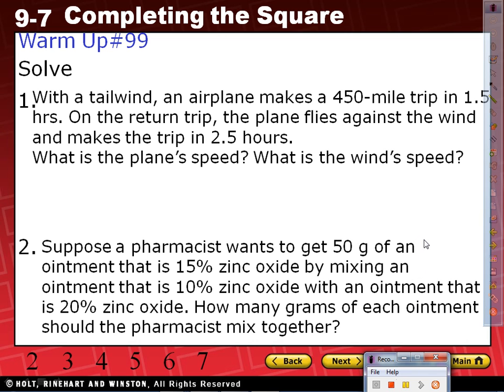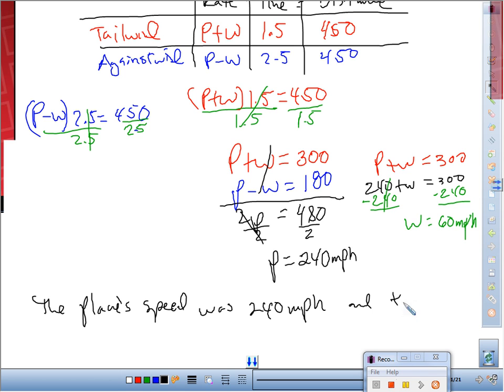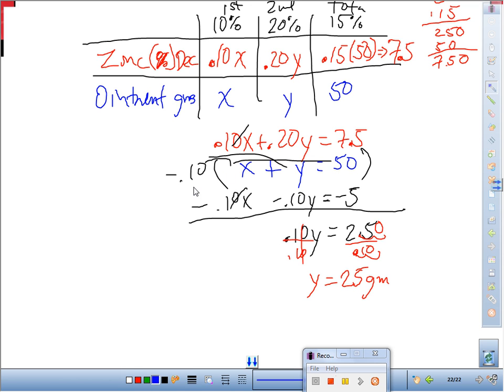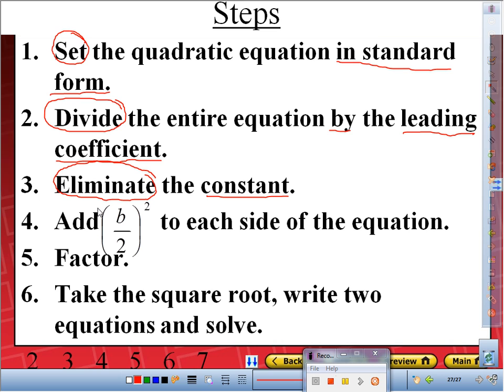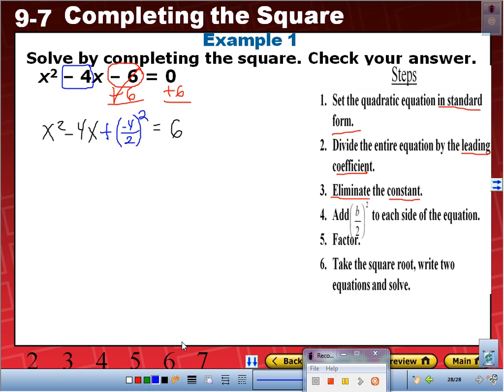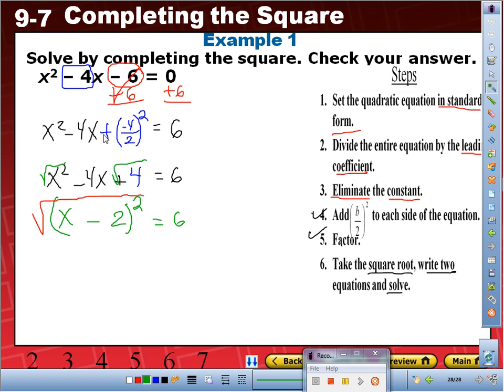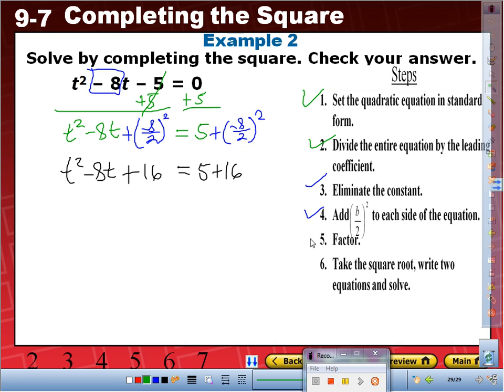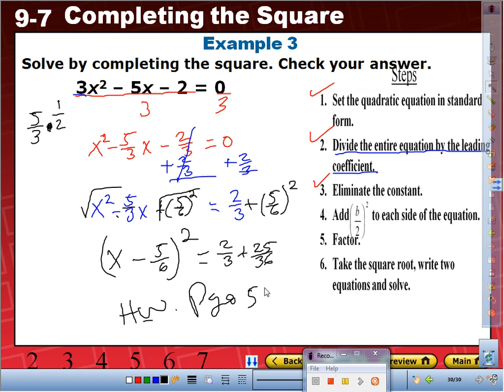Mr. Q's Completing The Square - Solving Quadratic Equations